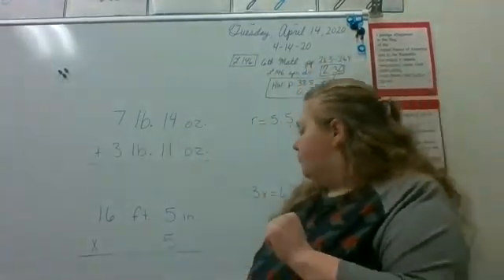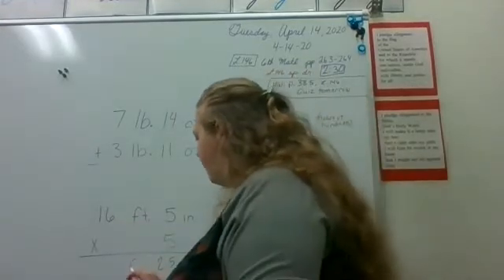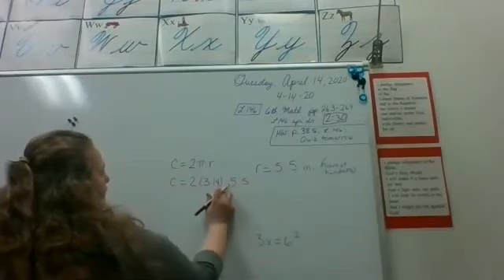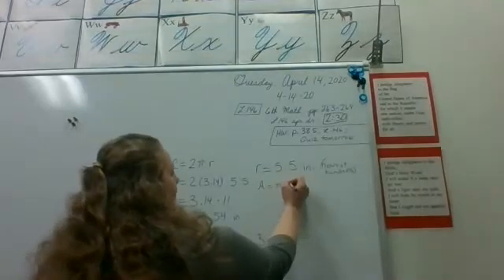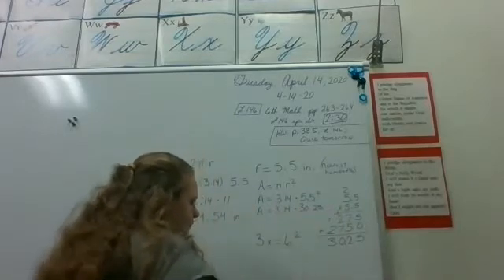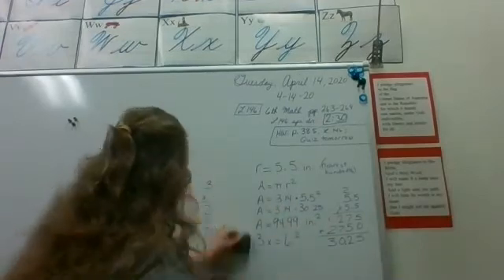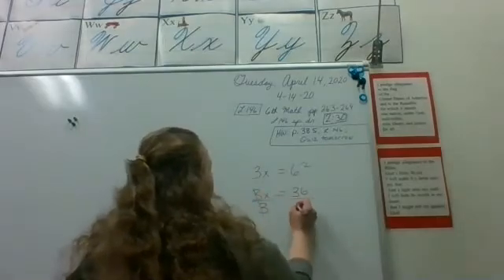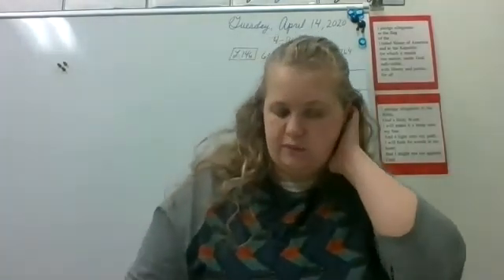6th Math L 146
Do pp.263-264, take speed drill L. 146; HW: p. 385, L. 146; quiz tomorrow.